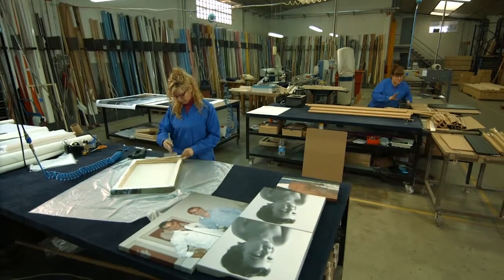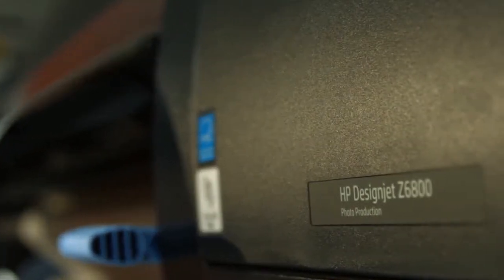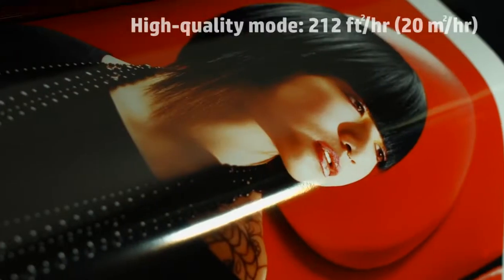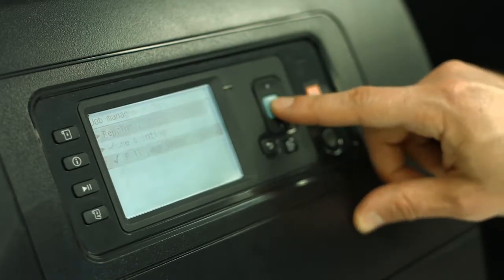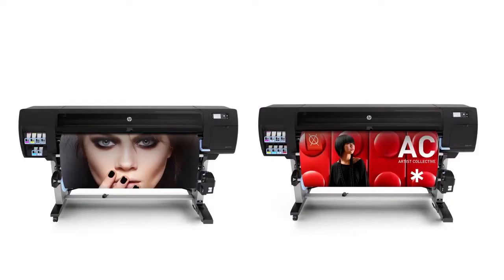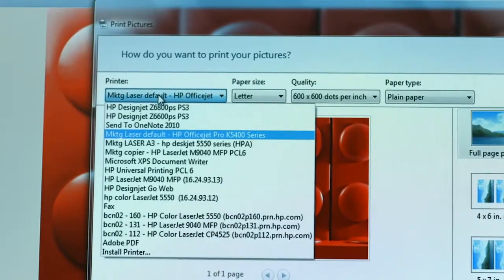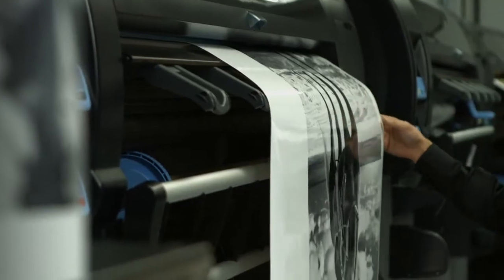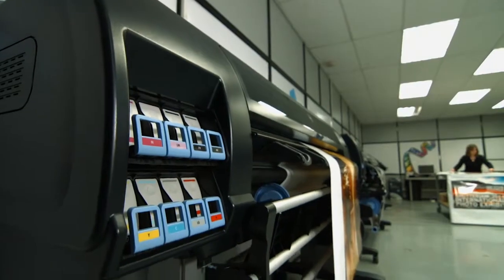CSDS Presents: The HP DesignJet Z6800 Photo Production Printer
Also features: the HP DesignJet Z600 Production Printer